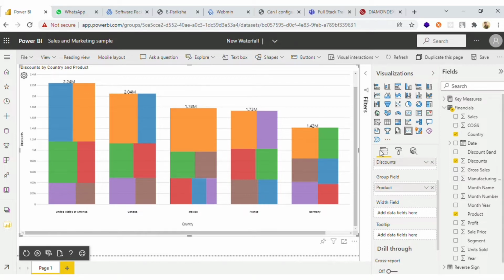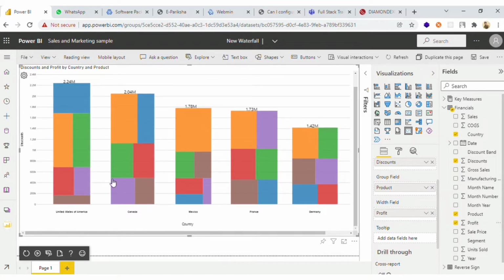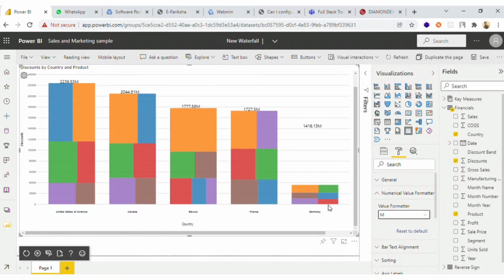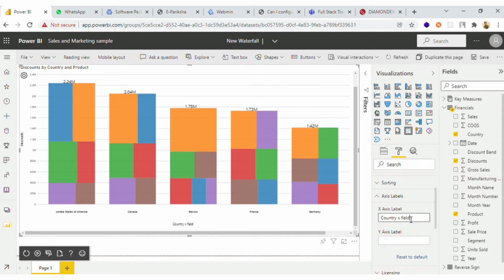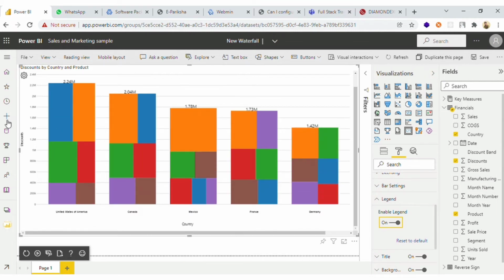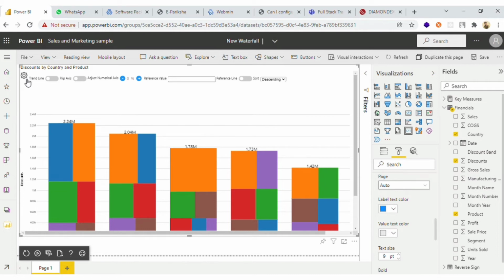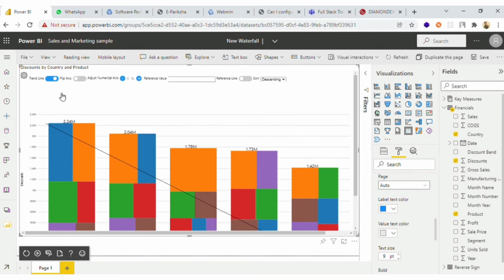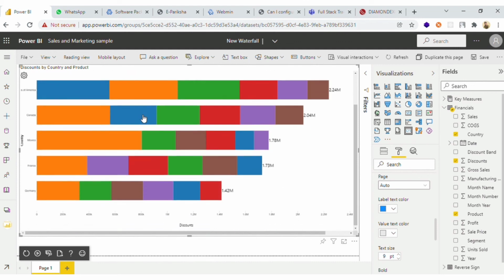Custom Tree View Bar Chart in Power BI | Hybrid Bar + Treemap Chart by Office Solution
🚀 Revolutionize your Power BI dashboards with the Custom Tree View Bar Chart – a powerful hybrid visualization combining Bar Chart and Treemap capabilities!

This Microsoft Certified Custom Chart by Office Solution allows users to dynamically control both the height and width of bars using separate variables – providing unmatched flexibility and visual storytelling.

🔑 Key Features:
📐 Combine Bar + Treemap logic for advanced data visualization
🔄 Flip X and Y axis – rotate the chart vertically or horizontally
🔍 Zoom into specific sections for detailed exploration
📊 Add growth trends, connectors, and reference lines
🧮 Compare data points with on-demand metrics (sum, avg, diff)
🎯 Dynamically manage bar width and height using variables
🔘 Highlight custom ranges and use interactive tooltips
✅ Great for hierarchical data, performance comparison, and multivariable analysis

To know more about pricing, licensing, or to explore other powerful visuals, click the Office Solution logo inside the visual or visit: